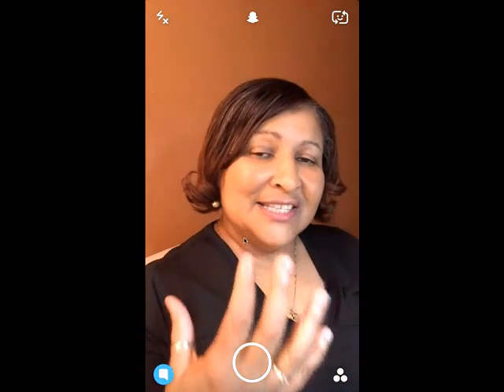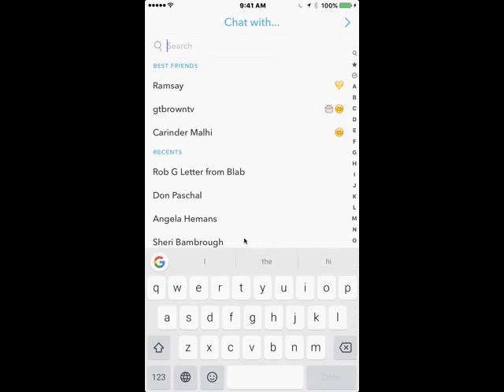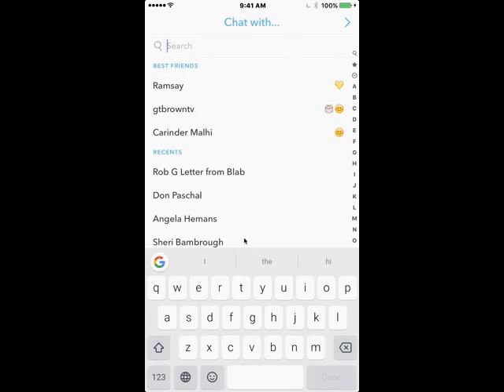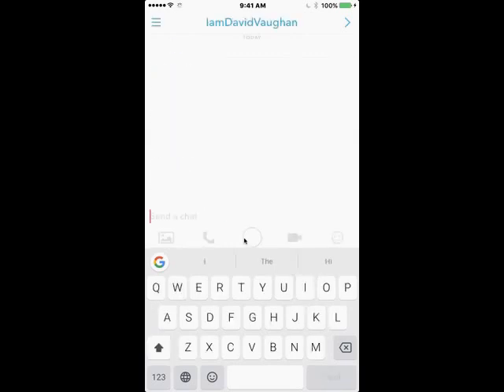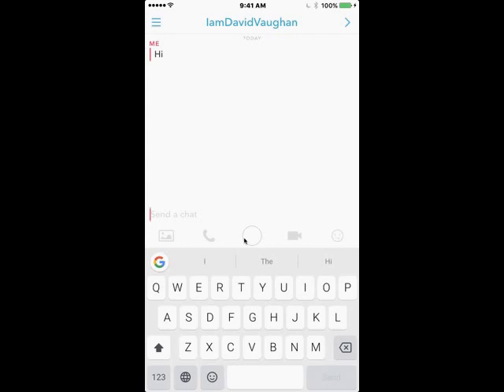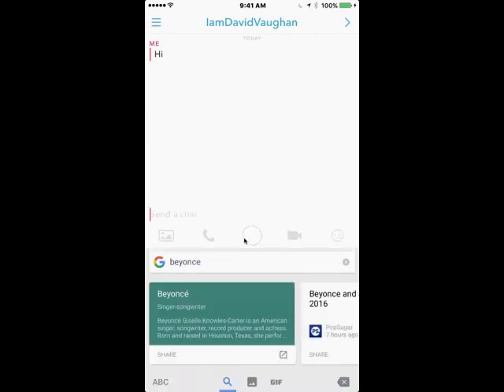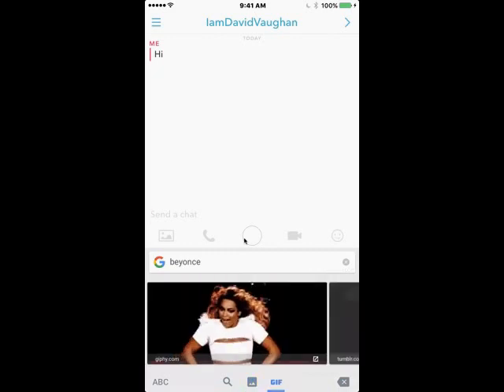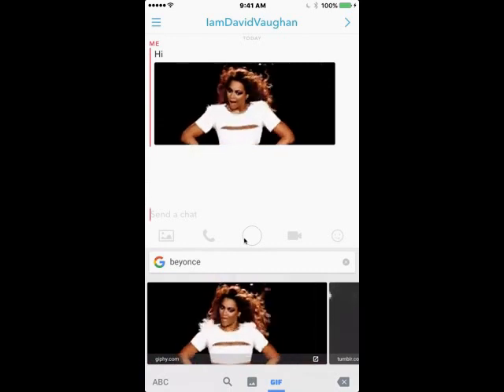Hands Free on Snapchat and How To Send Gifs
Snapchat for Seniors tutorial where we go hands free on Snapchat

I share a cool Bluetooth remote control that can be used to go hands free on Snapchat.

I use the remote to do hands free hula hoop and yoga snap stories when my phone is across the room.

Did you know you can send Gifs in Snaps directly to your friends? These gifs are not for your snap stories but they are a way to really impress your friends when you are chatting with them privately. Check out the demo and the funny Beyonce gif I sent my friend @iamdavidvaughan

This video was originally recorded via a live stream on Huzza.io

Follow me for more live streams on Blab
Huzza